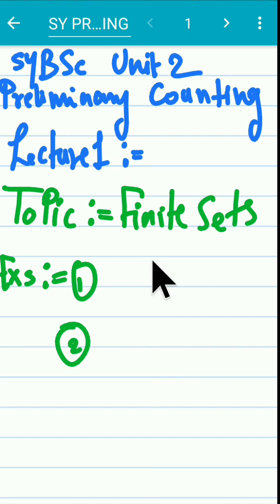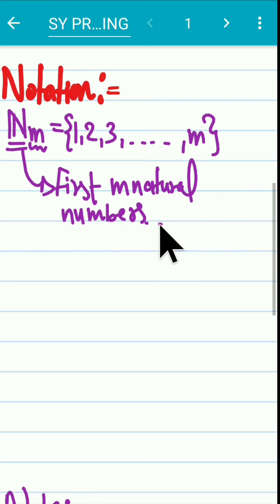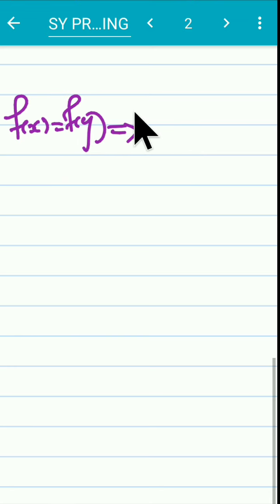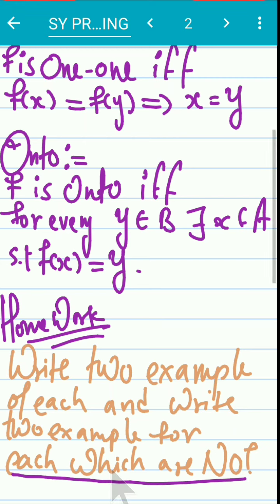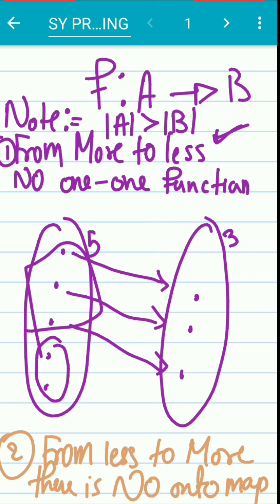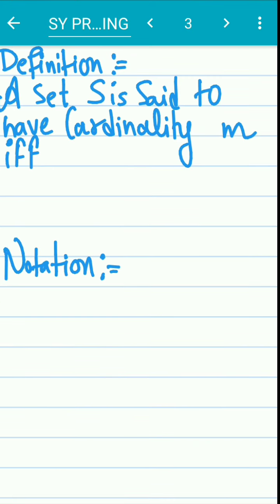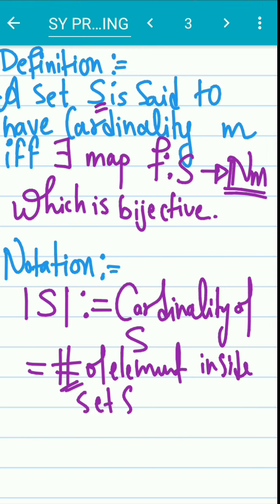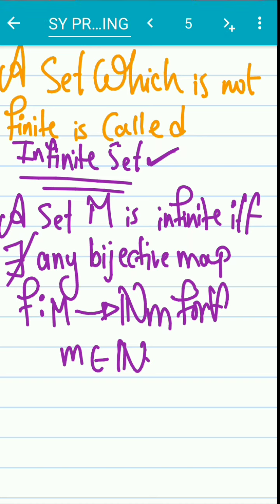Definition of finite set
📊🔢 Understanding Finite Sets: Definition and Basics
Explore the foundational concept of a finite set in mathematics with this informative session. A finite set is a collection of distinct elements with a specific countable number, finite in nature, contrary to infinite sets.

📚 Covered Topics:
Uncover the essence of finite sets in this content:

Definition of Finite Sets: Understand the fundamental concept of sets with a finite number of elements.
Distinct Elements: Explore sets with countable, distinct elements, and their characteristic features.
Basic Properties: Discover the unique properties and characteristics of finite sets.
💡 Key Insights:
📏 Learn about sets having a finite and countable number of elements, offering distinct and finite cardinality.
🧠 Understand the contrast between finite sets and their infinite counterparts, shedding light on their characteristics and limitations.
🌟 Content Highlights:
Delve into the definition and fundamental properties of finite sets, laying the groundwork for understanding set theory in mathematics.

▶️ Dive In:
Begin your exploration of finite sets here.

📢 Connect and Learn:
📚 Deepen Your Understanding:
Enhance your grasp of set theory basics by understanding the distinct nature and properties of finite sets!

For any doubts u can ask me in comment section.
Thank you:) For any doubts u can ask me in comment section.
List Of QUIZ you can give as google form made by me:
BASIS AND DIMENSION: